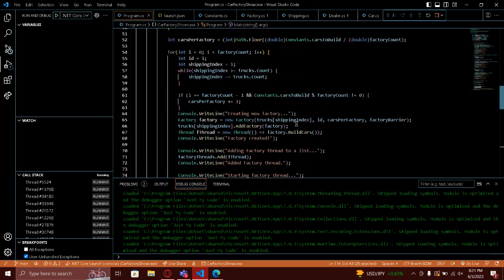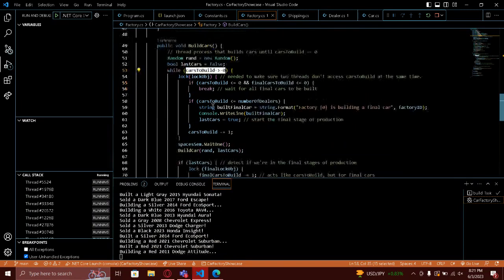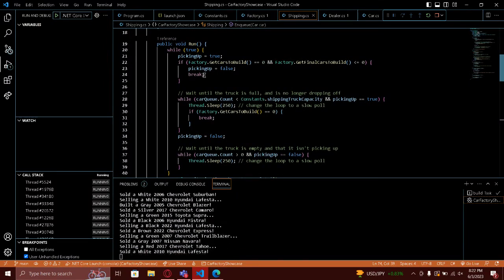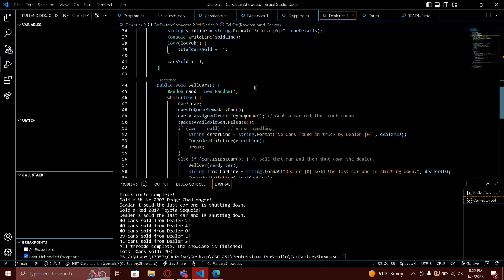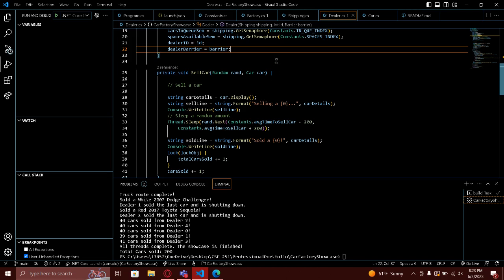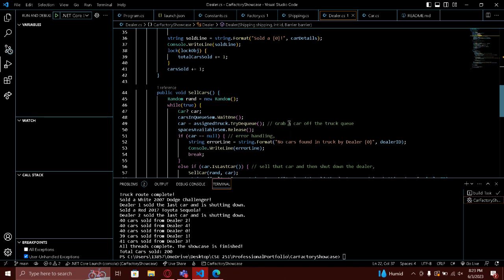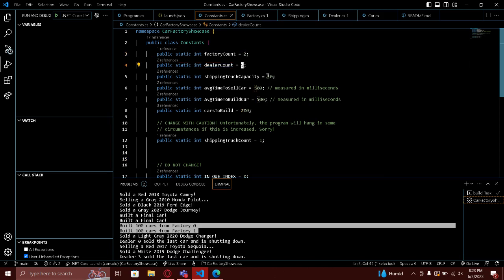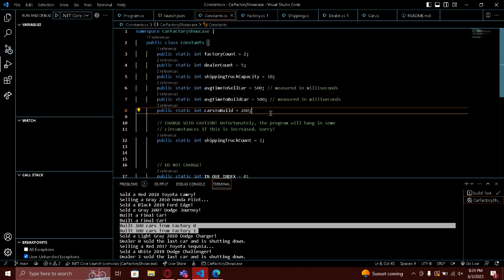C# Multithreading Showcase! Take a quick look at how C# threading works.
Hi! Thanks for taking a look at this video. This video is meant to show how my program works, not as an in-depth guide to C# multithreading. If you would like something like that in the future, leave a comment expressing that!